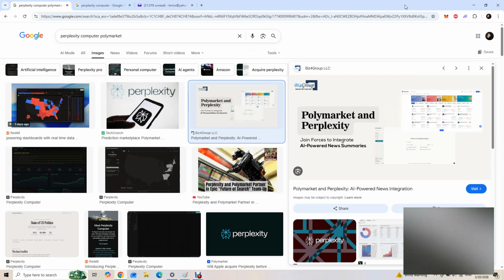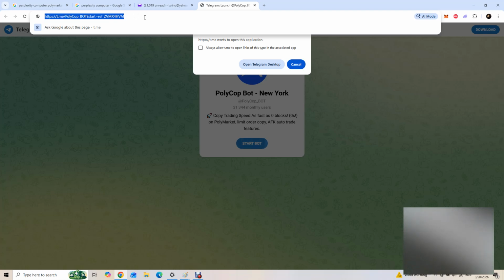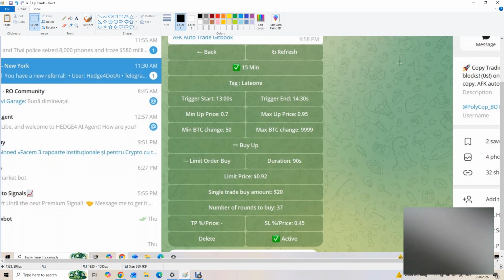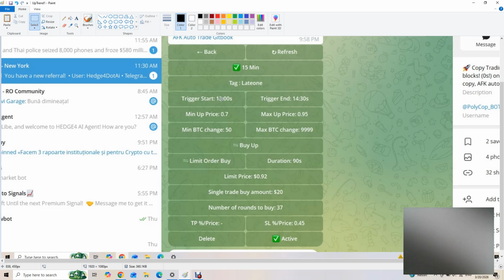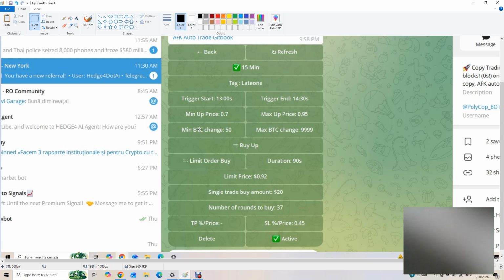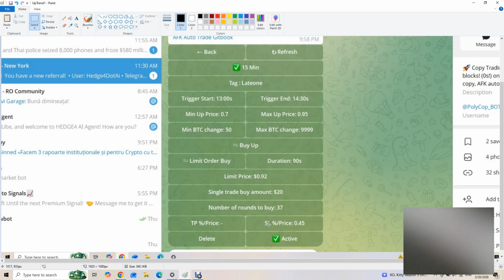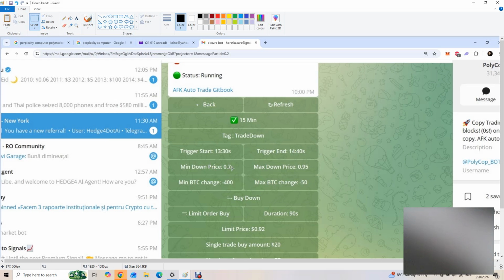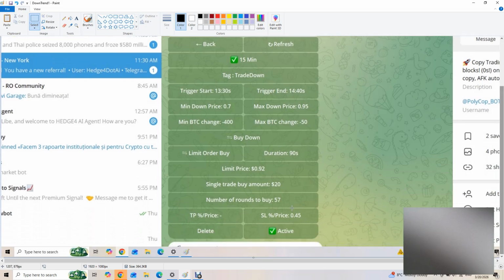Ask Perplexity Computer ... Find passive income ... Polymarket Trading Bot . Full Tutorial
Print money with Ai . . POLYCOP BOT on TELEGRAM . Easy setup to make a cool passive income